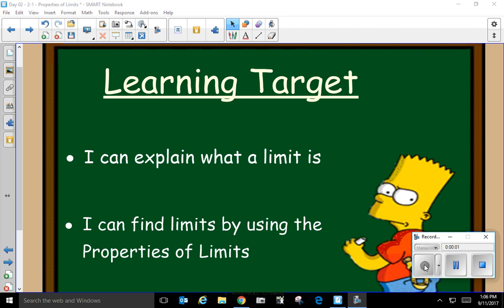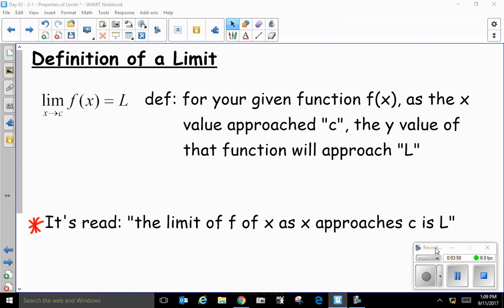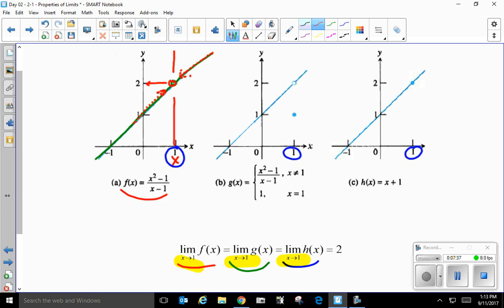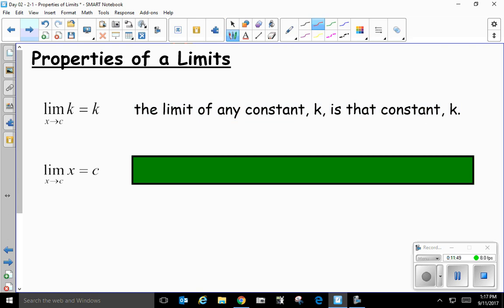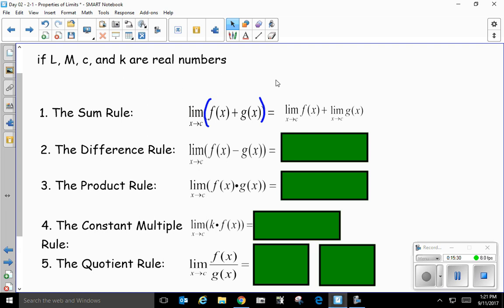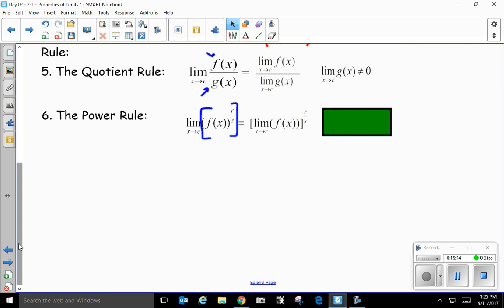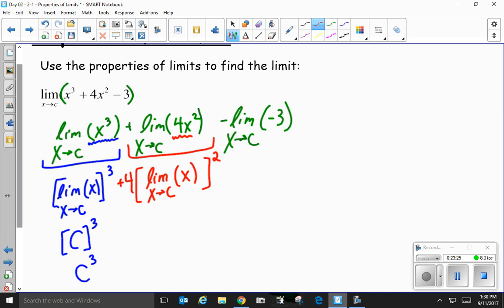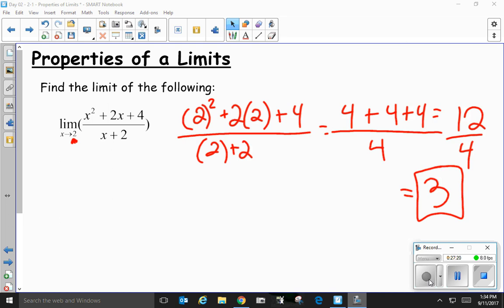Visca AP Calculus AB unit 2 day 2